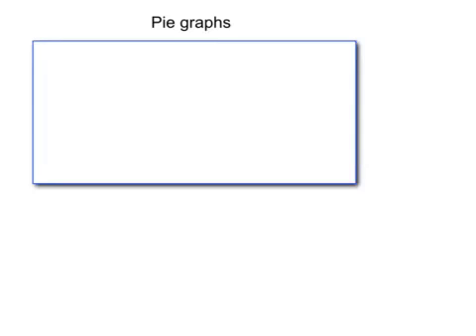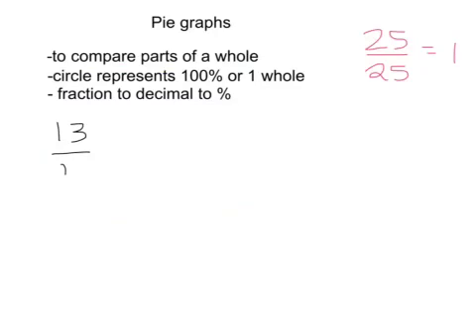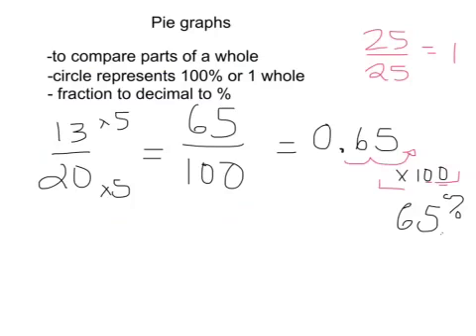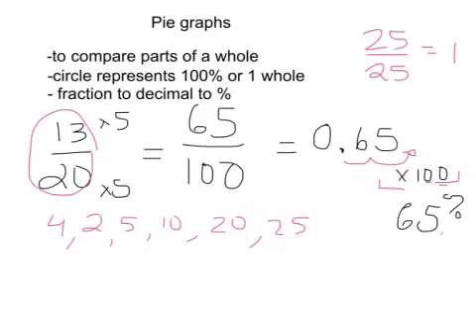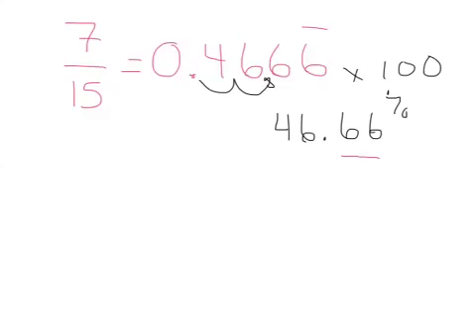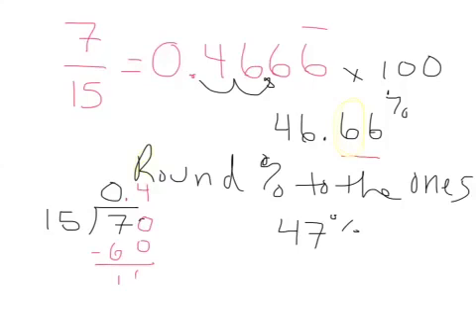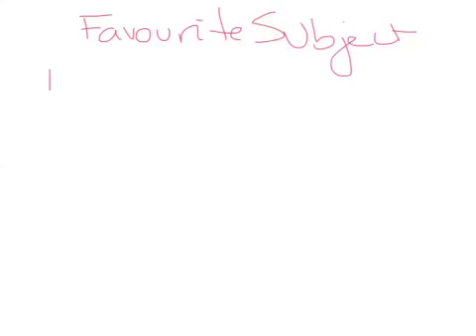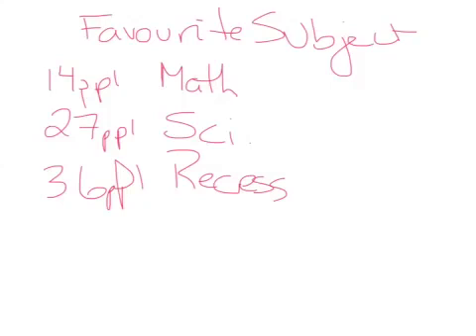Pie graphs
Using fractions decimals and percents